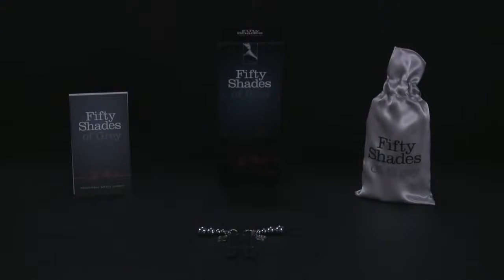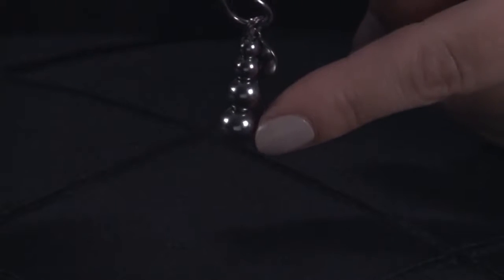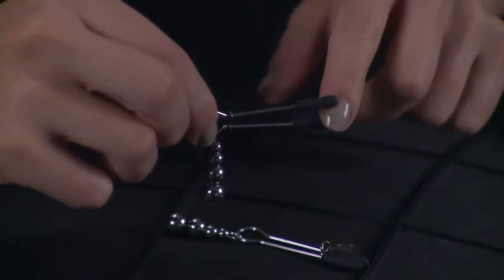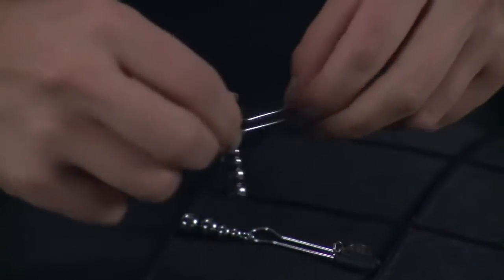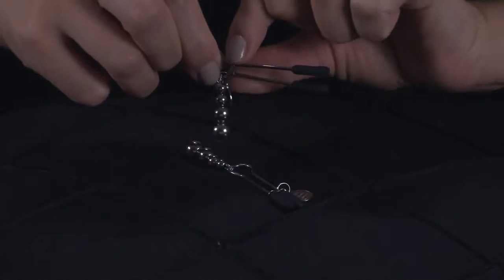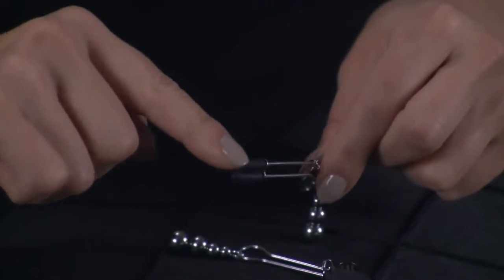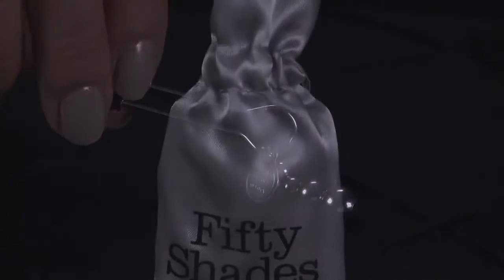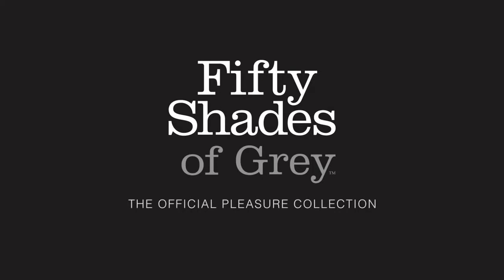Fifty Shades of Grey - The Pinch Adjustable Nipple Clamps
- 100% biztonság | diszkrét csomagolás, szállítás és fizetés.

Vágyaim.hu
Minden, amire titkon vágysz...